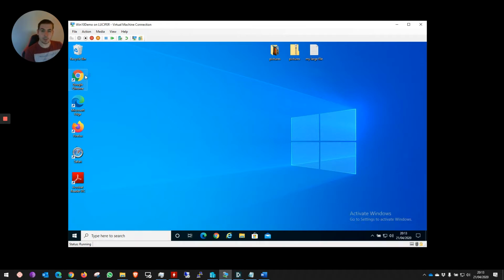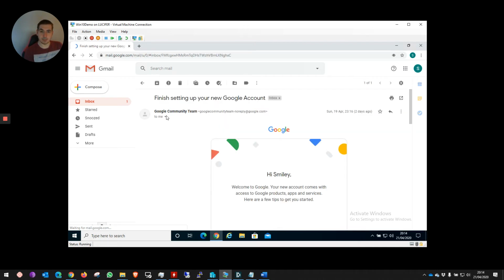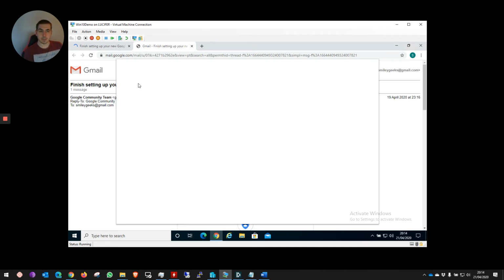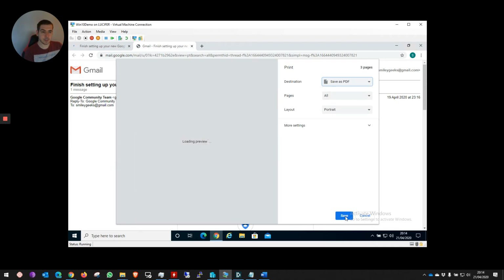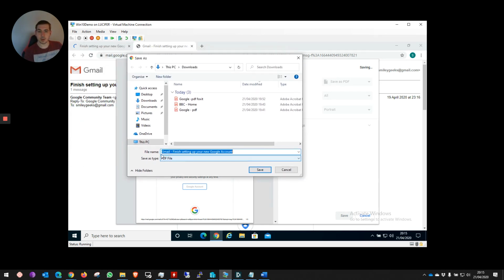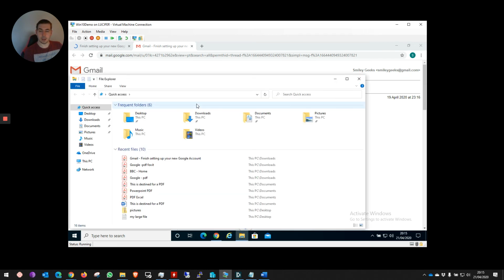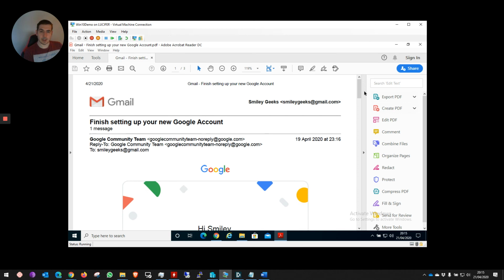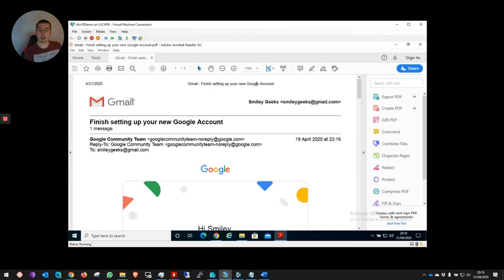How To Print To PDF Using A Gmail Example (Lesson 6/6)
Sometimes you'll get sent a document that you can't download or save. It only gives you the option to print! (but you don't want to print it!)

The most common example is invoices or emails that you want to save for later.

In this tutorial, we'll show you how to 'print to PDF' which is just a fancy way of saying 'save to'